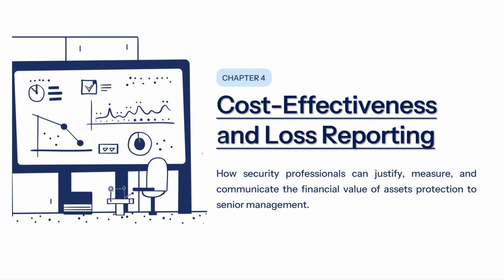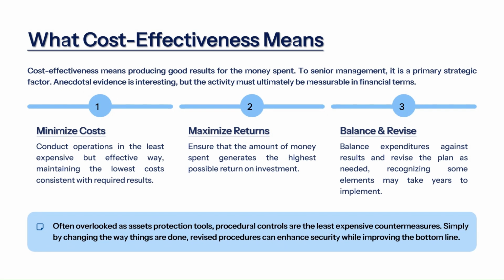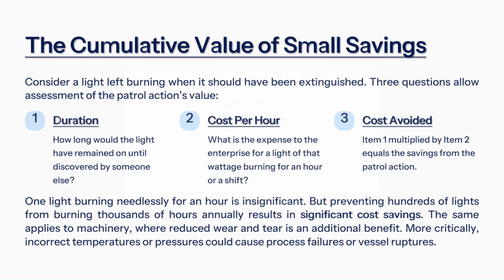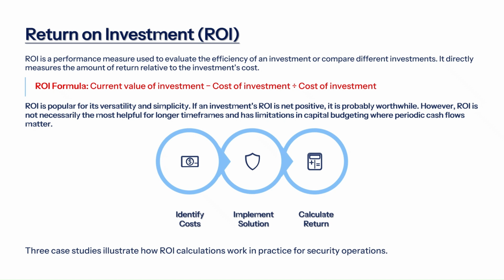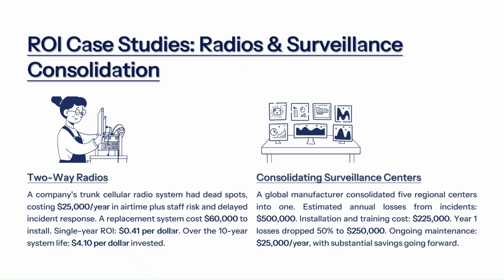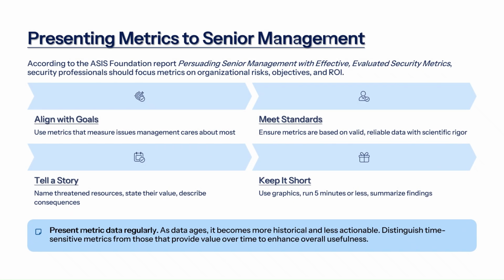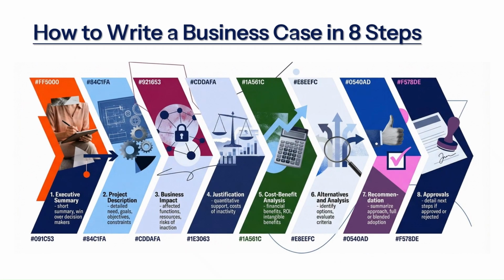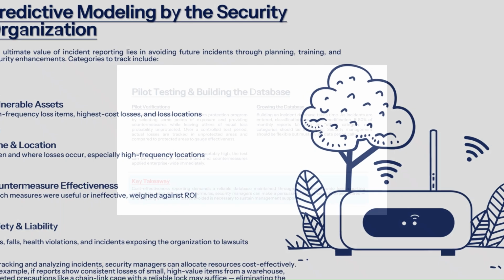Module 1 - Chapter 4/12: Cost Effectiveness and Loss Reporting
CPP Module 1 – Chapter 4: Cost-Effectiveness & Loss Reporting | Security Management

In this video, we break down Chapter 4 of Module 1 (Security Management) from the CPP Protection of Assets curriculum. Learn how to measure, justify, and communicate the financial value of security programs using ROI, loss reporting, and business case development.

What You’ll Learn:

How to calculate and explain Security ROI

Cost-effectiveness in asset protection

Developing a strong business case in 8 steps

Predictive modeling in security operations

Gathering and presenting metrics to senior management

Pilot testing and building a reliable loss database

This video is ideal for CPP candidates, security managers, and asset protection professionals who want to align security strategy with business objectives and executive expectations.